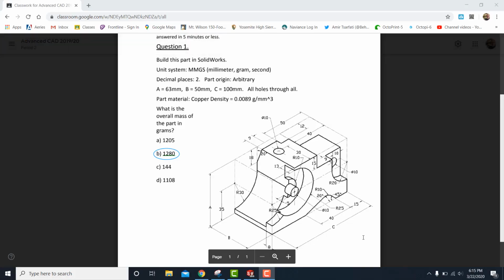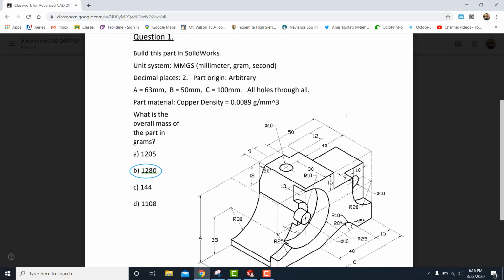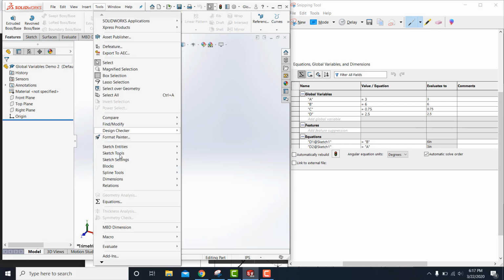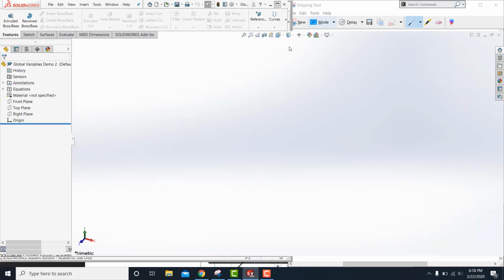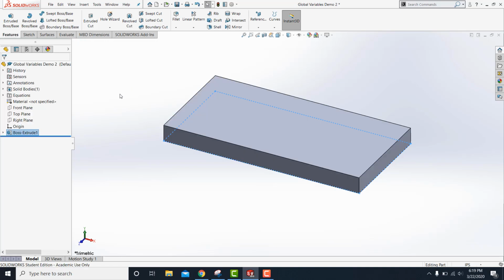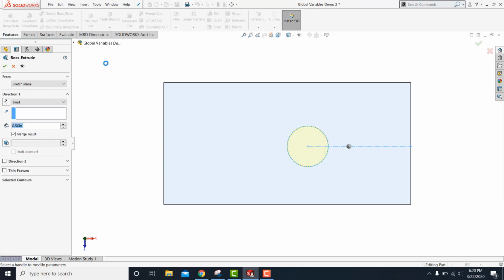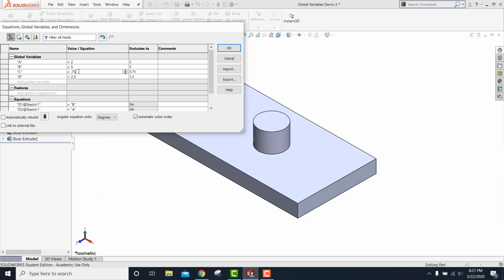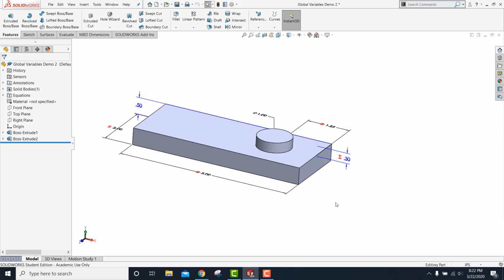SolidWorks - Setting Up Global Variables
Using SolidWorks 2019 to setup global variables on a basic model.